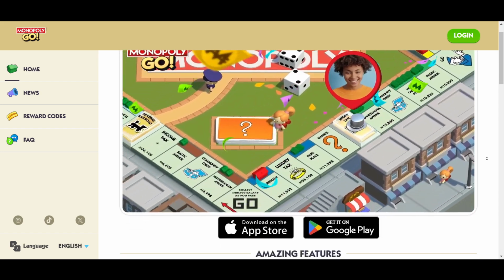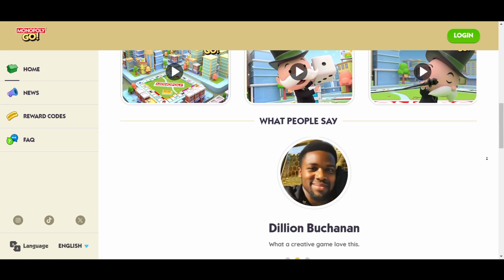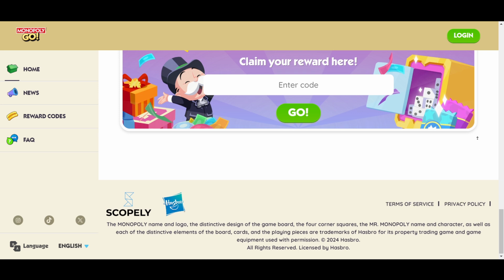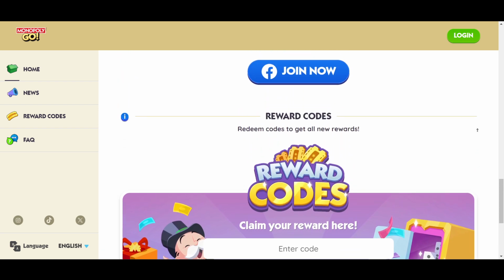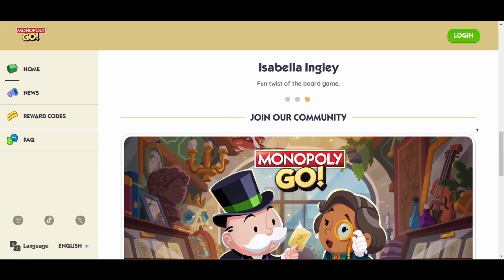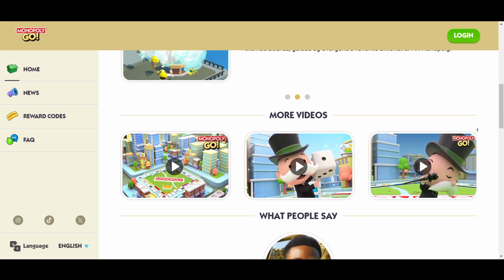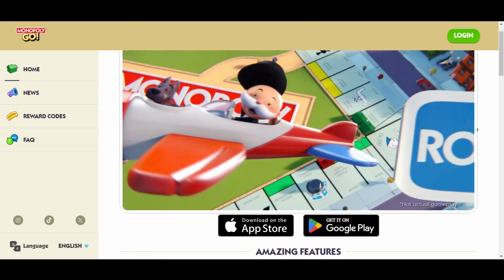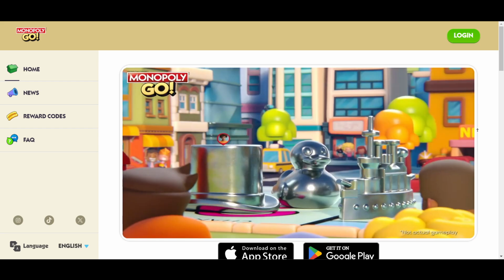Monopoly GO! VPN Airplane Mode Tutorial | Step by Step